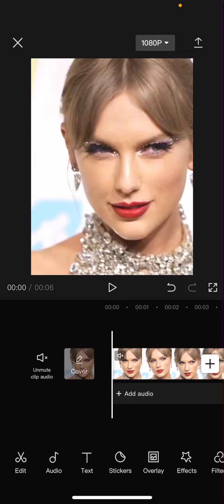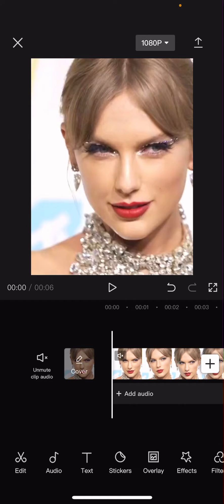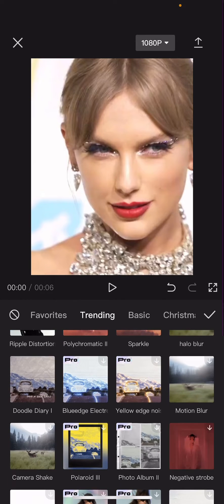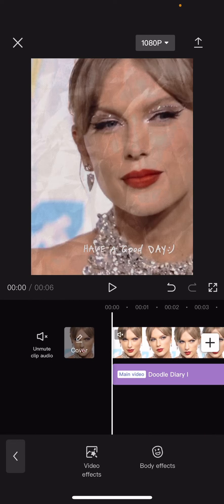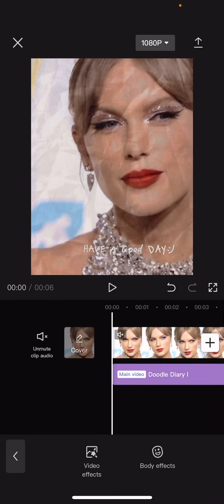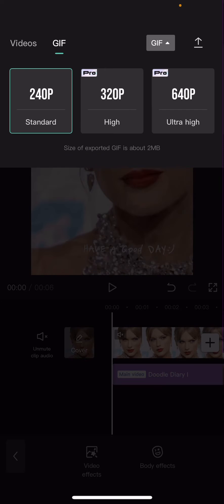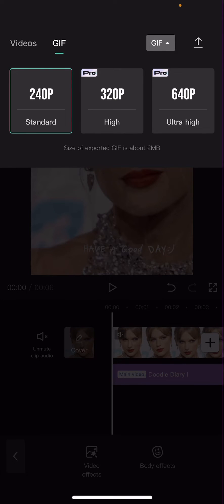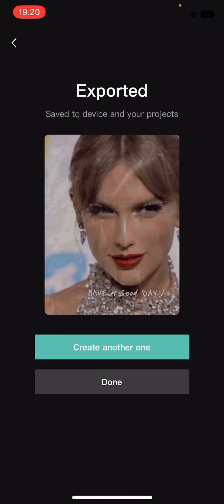How To Export Video As GIF In CapCut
Learn how you can export video as GIF in CapCut by watching this video.